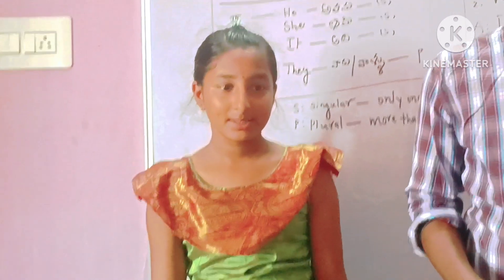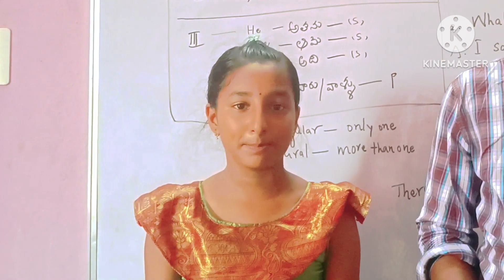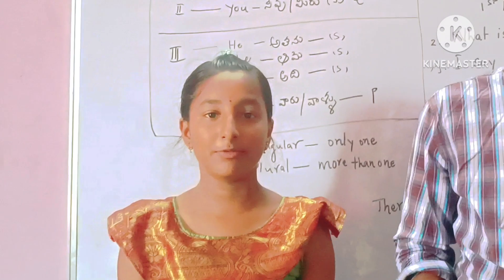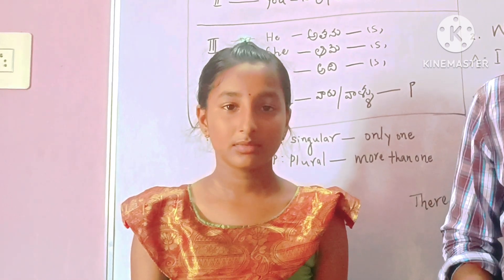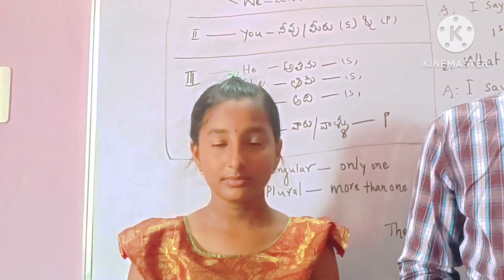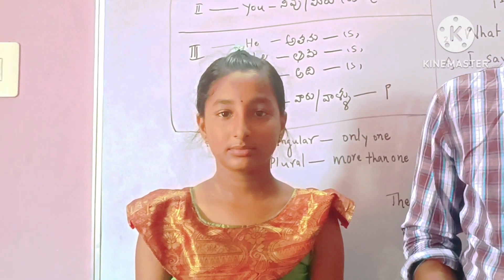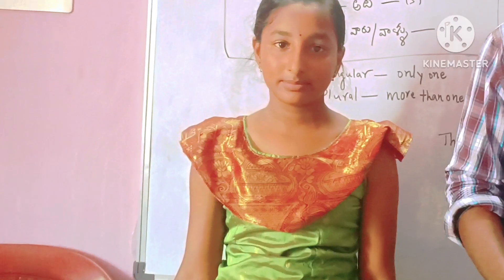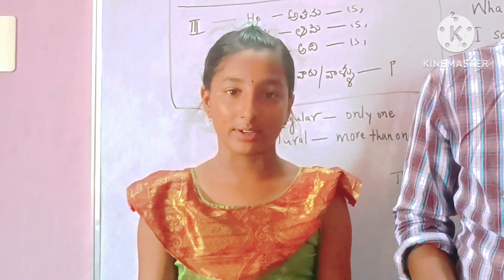persons & numbers by my student rajasstudentshub 👍👍👍👍👌👌👌👌👌